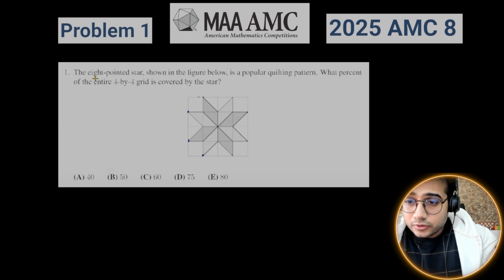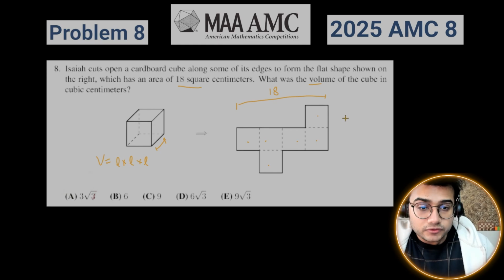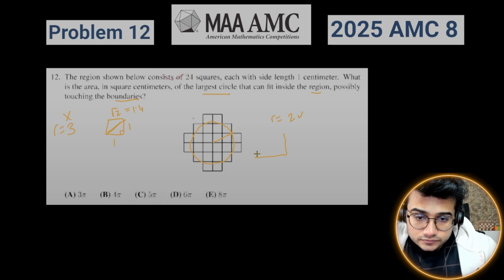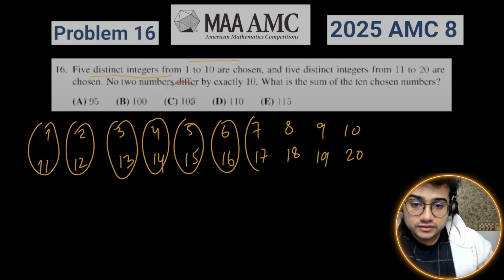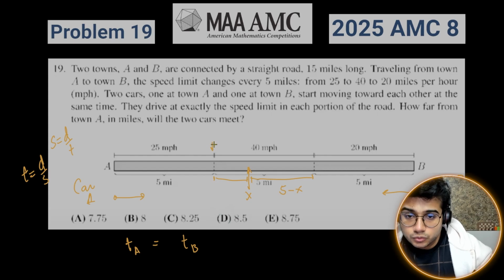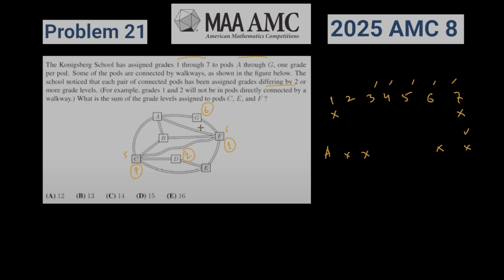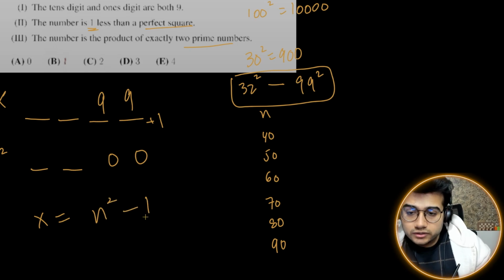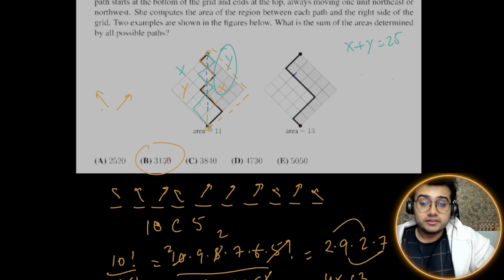AMC 8 2025: Full Solutions to All 25 Problems - Ace the Exam with Expert Walkthroughs!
Dive into this comprehensive walkthrough where we solve all 25 problems from the AMC 8 2025 exam. Whether you're prepping for the upcoming math competition or just looking to sharpen your math skills, this video has you covered. Each problem is broken down step-by-step to help you understand the concepts and strategies needed to succeed.

🔍 What's Inside:
- Full solutions to AMC 8 2025 problems 1-25
- Expert tips for tackling challenging math problems
- Key strategies for maximizing your score
- Insights into the math competition mindset

💡 Who Is This For:
- Middle school students preparing for the AMC 8
- Math enthusiasts and competitors
- Teachers and tutors seeking resourceful material
- Anyone aiming to excel in math competitions

🎯 Why Watch?
- Get ahead in your AMC 8 preparation
- Understand difficult concepts with easy explanations
- Boost your confidence before test day

Don’t leave your AMC 8 score to chance! Watch, learn, and practice alongside us to ensure you’re fully prepared. Let’s conquer the AMC 8 together! 💪

0:00 - Intro
0:07 - Problem 1
1:45 - Problem 2
2:38 - Problem 3
3:31 - Problem 4
4:17 - Problem 5
5:24 - Problem 6
7:07 - Problem 7
9:37 - Problem 8
11:07 - Problem 9
13:34 - Problem 10
16:05 - Problem 11
18:16 - Problem 12
21:09 - Problem 13
24:02 - Problem 14
26:12 - Problem 15
30:15 - Problem 16
33:40 - Problem 17
35:46 - Problem 18
39:54 - Problem 19
44:58 - Problem 20
49:08 - Problem 21
52:32 - Problem 22
58:59 - Problem 23
1:03:17 - Problem 24
1:07:22 - Problem 25
01:12:15 - Outro